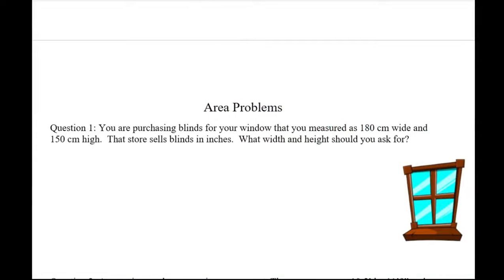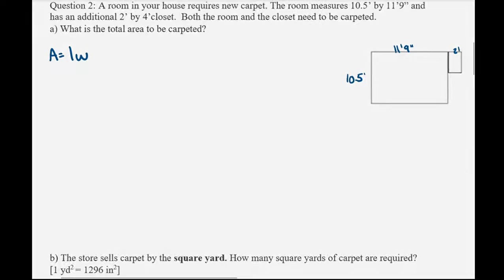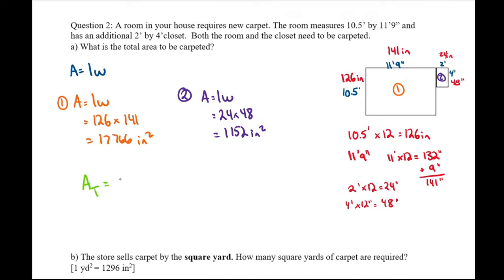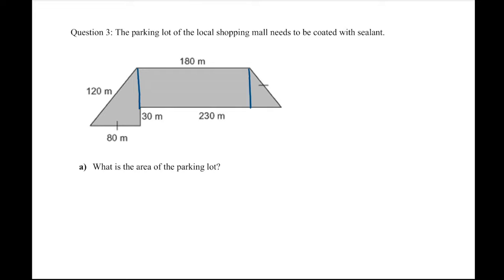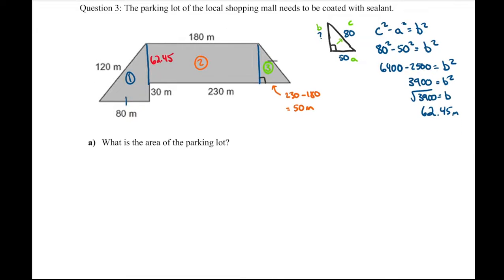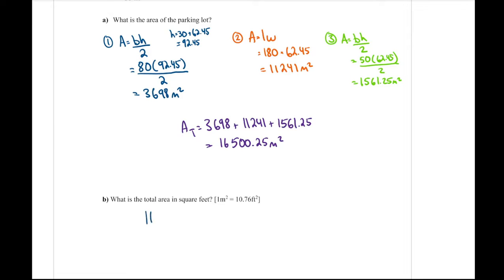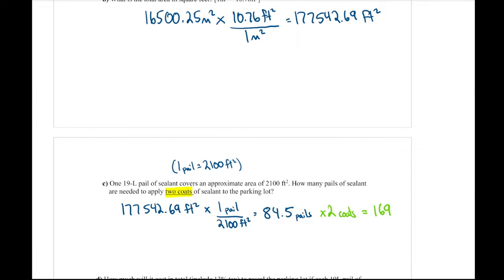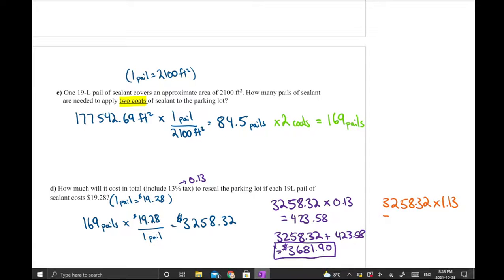6.4c Area of Composite Shapes w Unit Conversions